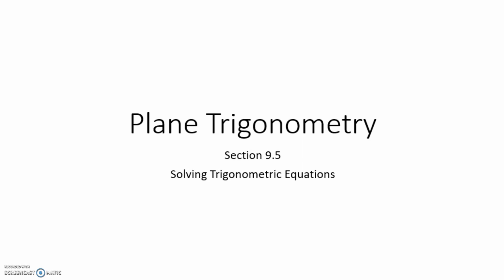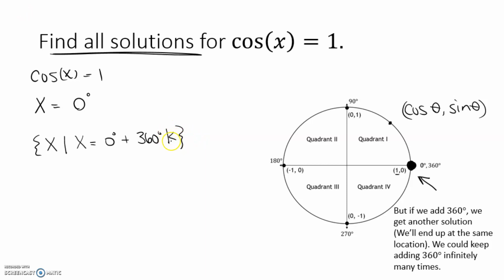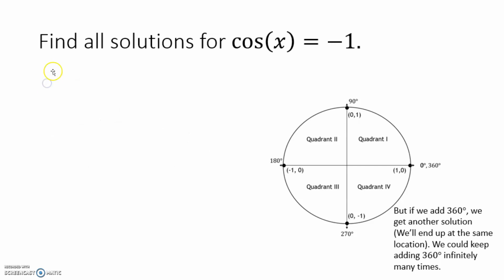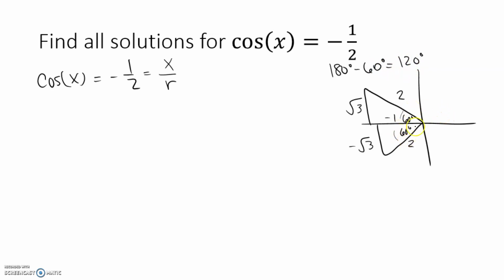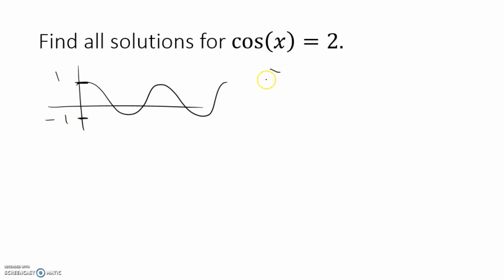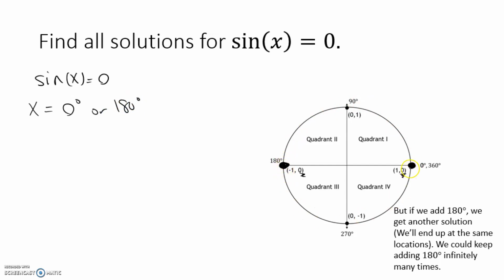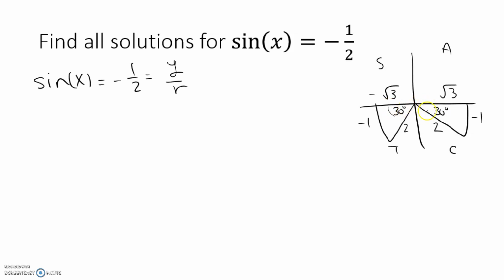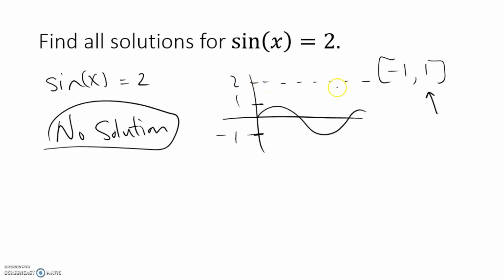Section 9.5 Part 1